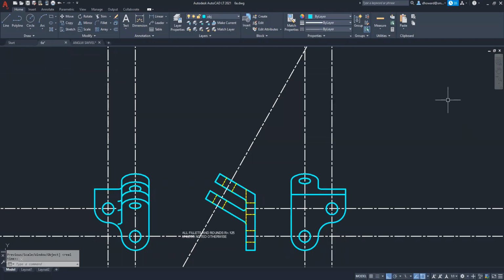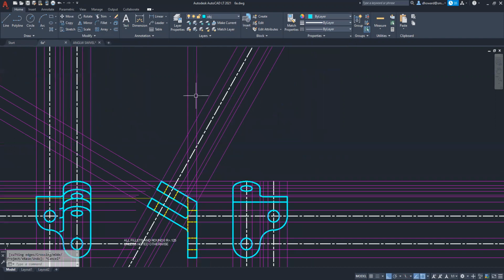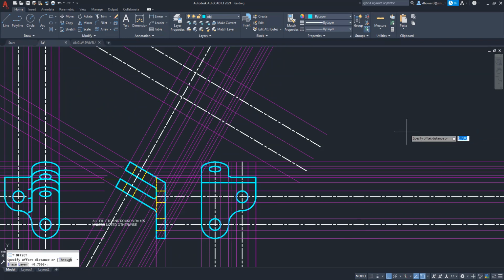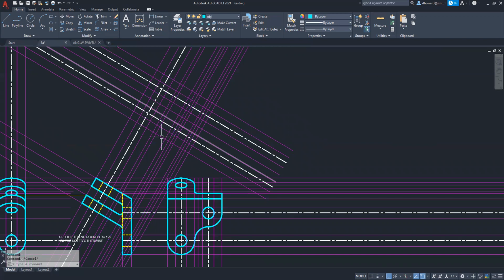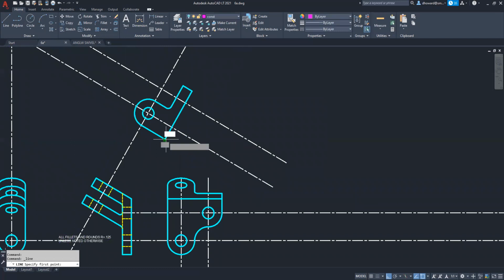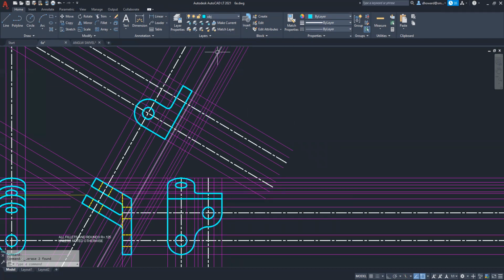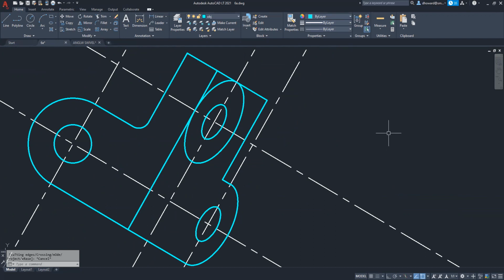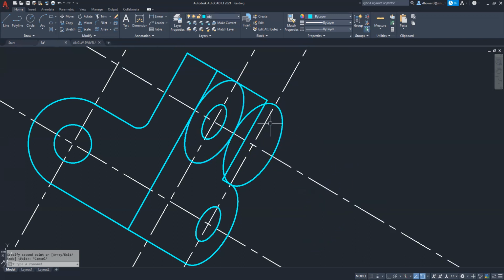MECH DRAW SEM2 6A PART4